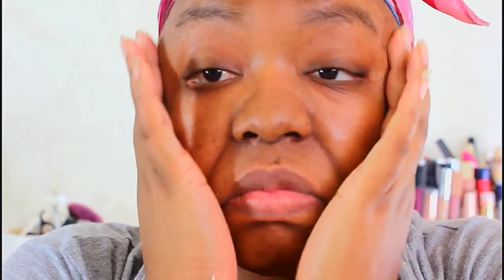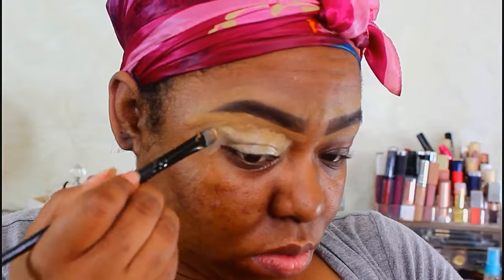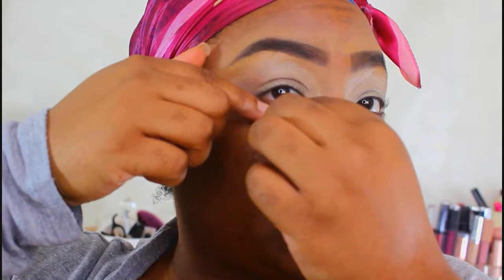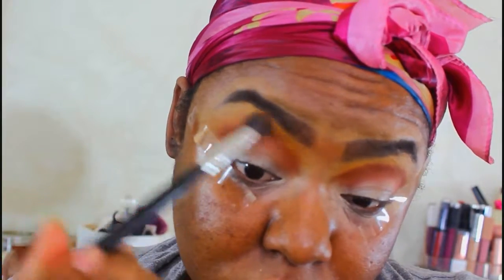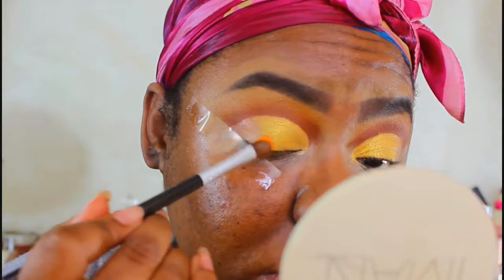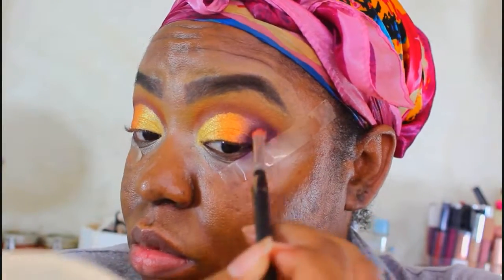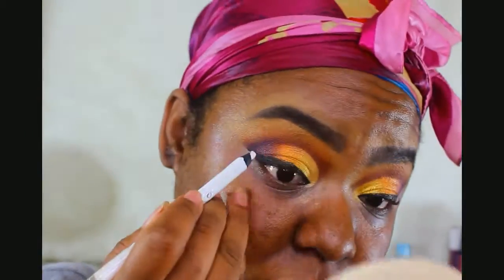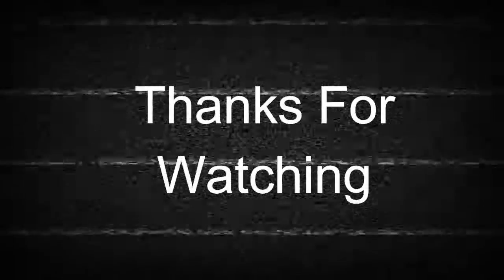Box of Crayon Makeup Tutorial